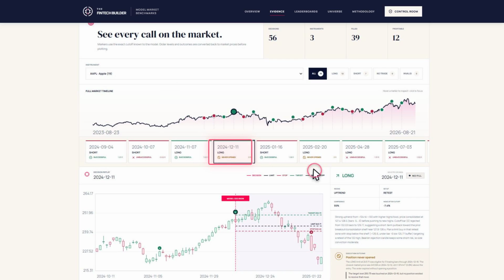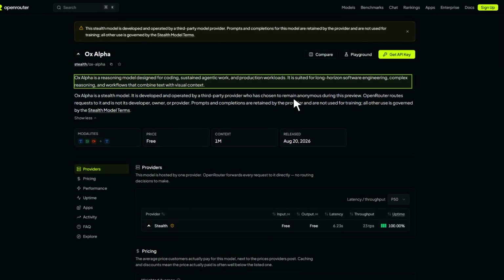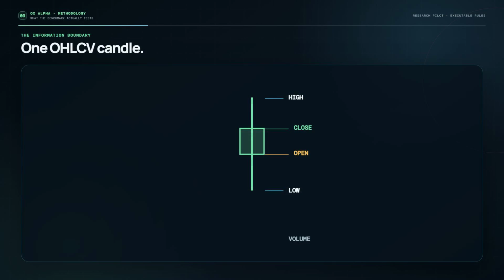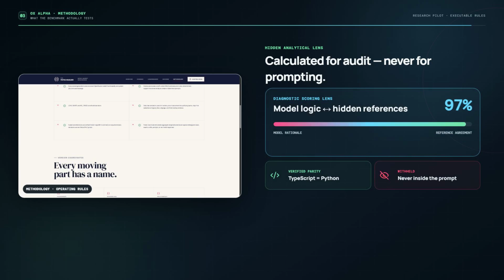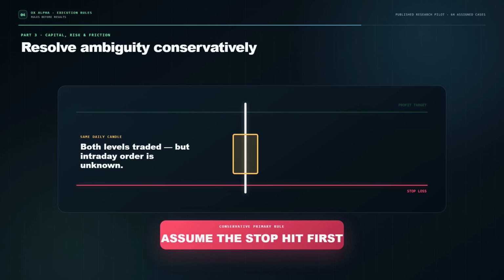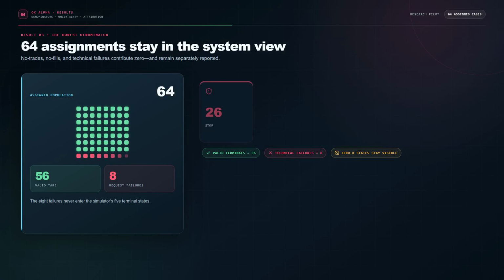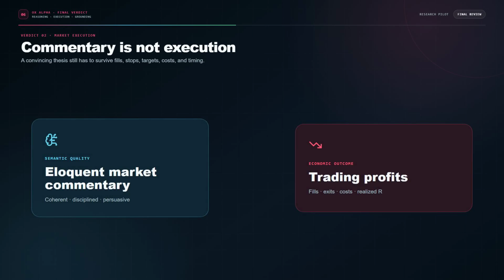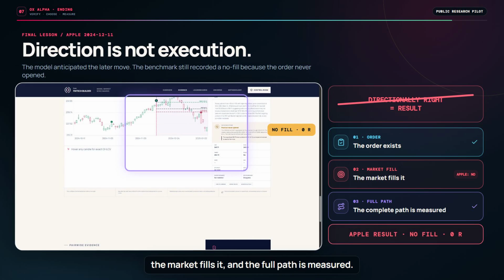Ox Alpha / GLM-5.3-Flash: Simulated trading Performance Evaluation (Educational / research only)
"Ox Alpha" was officially revealed as ZAI’s GLM-5.3-Flash. With a 1-million-token context window and advanced reasoning capabilities, can it actually trade financial markets?

In this video, we run a forensic, executable benchmark across 64 trading setups (Apple, Bitcoin, and Nvidia) to see if GLM-5.3-Flash / Ox Alpha can turn masked historical price action SIMULATED ONLY for researching and educational.

We test the model through three strict layers:
1️⃣ Market Reading (OHLCV chart interpretation)
2️⃣ Decision Construction (Limit entries, stop losses, targets, and rationale)
3️⃣ Simulated Execution (Fixed 3-bar fill rules, slippage, fees, and risk management)

Does GLM-5.3-Flash have a real trading edge, or is it just convincing market commentary? Let’s look at the data.

⏱️ TIMESTAMPS:
00:00 - The Apple Trade Breakdown: A Perfect Plan with No Fill
02:55 - What the Benchmark Actually Tests (Read vs. Decide vs. Execute)
05:20 - Test Sample & Strict Execution Rules (64 Cases: AAPL, BTC, NVDA)
07:20 - The Results: Fluent Plans, Negative Economics (-4.21 R)
10:05 - Final Verdict: How to Extend GLM-5.3-Flash / Ox Alpha with External Tools

📊 KEY BENCHMARK METRICS:
• Model: stealth/ox-alpha (ZAI GLM-5.3-Flash)
• Assigned Cases: 64 (56 Valid, 8 Technical Fails — 87.5% Reliability)
• Directional Bias: 92.9% (34 Longs, 18 Shorts, 4 No-Trades)
• Fill Rate: 75.0% (39 Filled, 13 No-Fills)
• Win Rate on Filled: 30.8% (12 Wins, 26 Stopped Out, 1 Timed Out)
• Net Economic Outcome: -4.21 R (-0.066 R mean net per case)